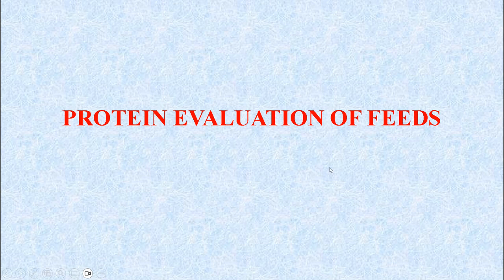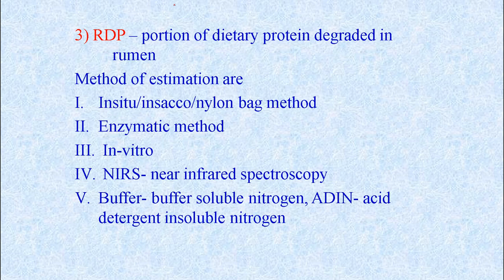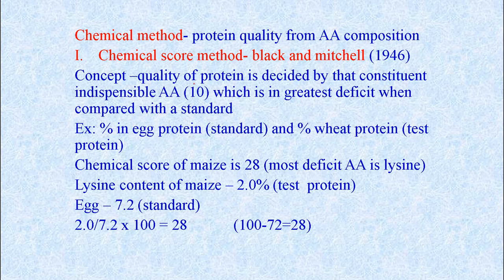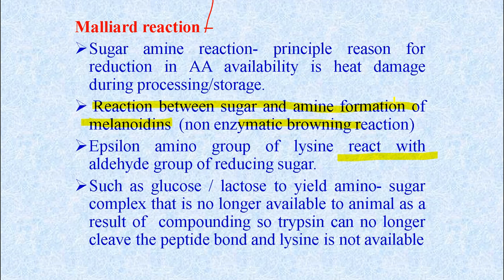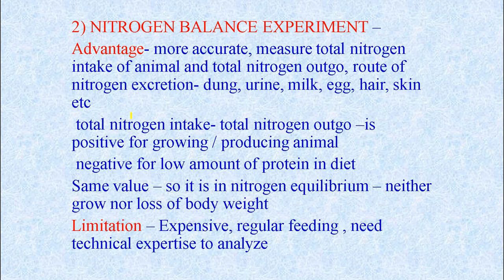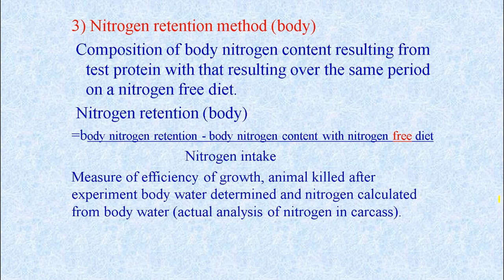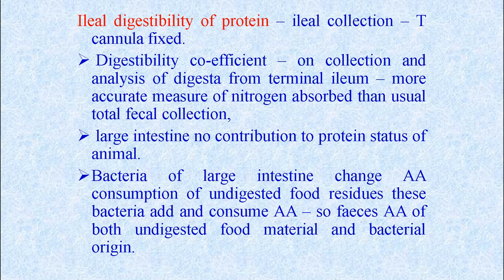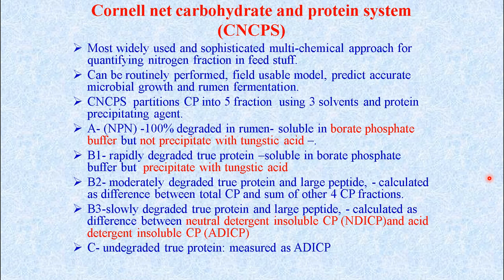CLASS 23 PROTEIN EVALUATION OF ANIMAL FEED AND FEED INGREDIENTS